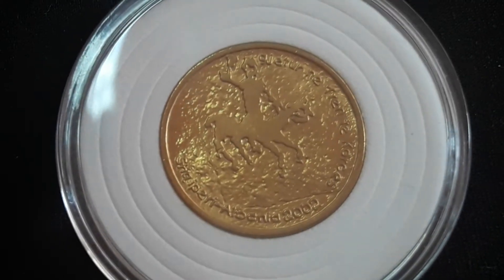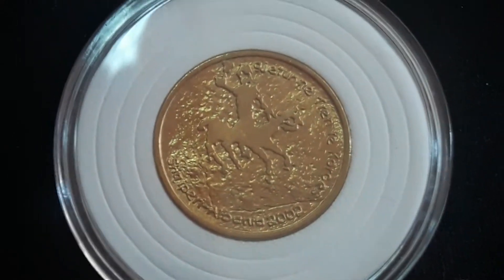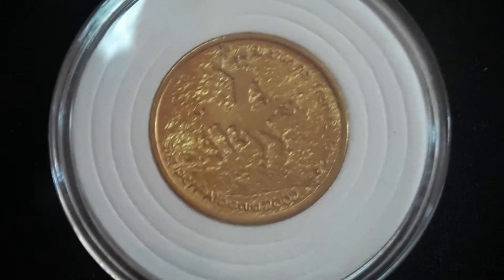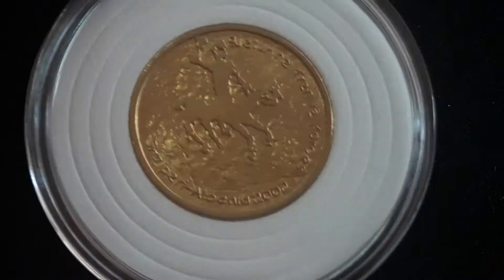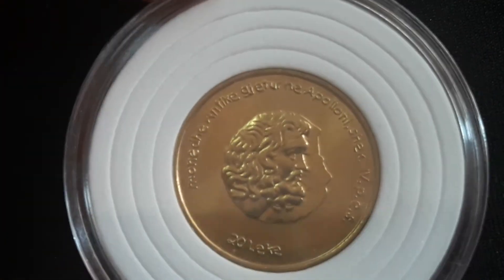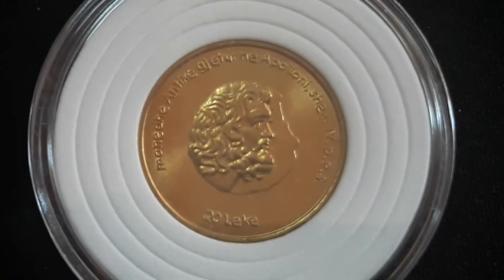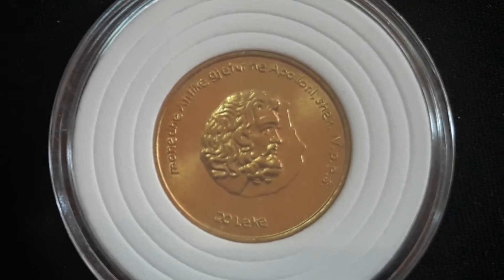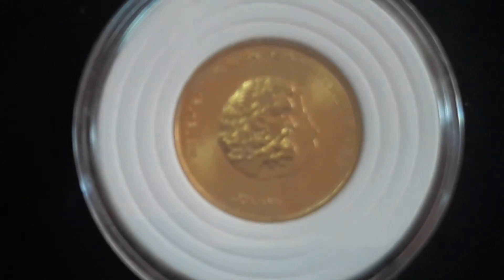ALBANIA 20 Lekë "Ancient Art & Apollo motif" 2002 | Coin Encyclopedia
Short Videos | World Coins from my Collections.

AMAZON Best Selling Numismatic Books